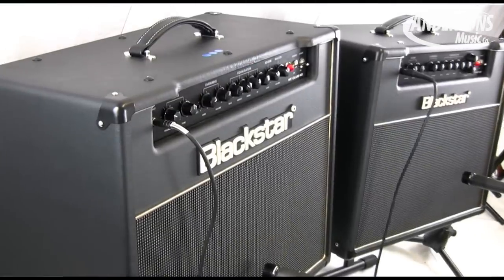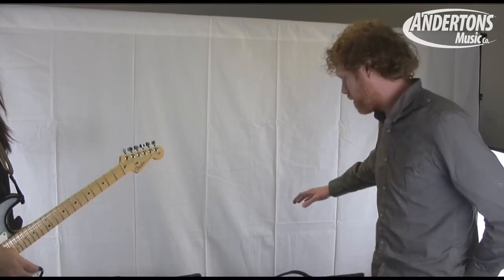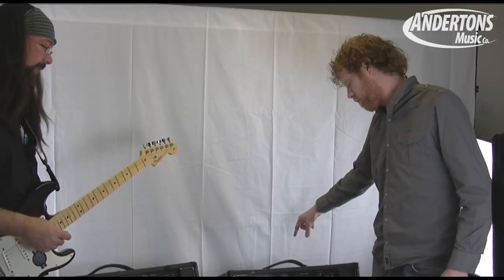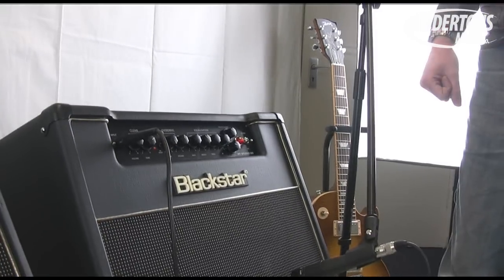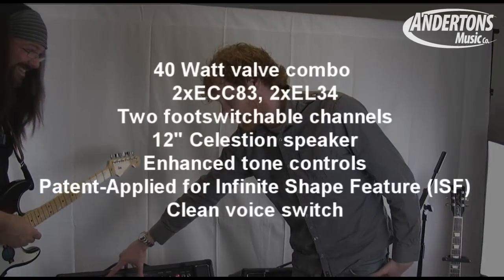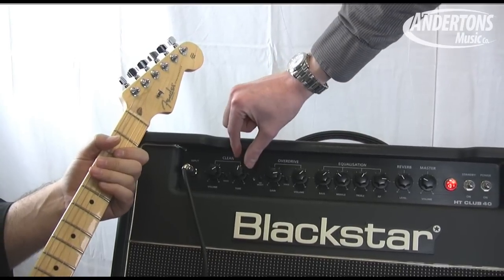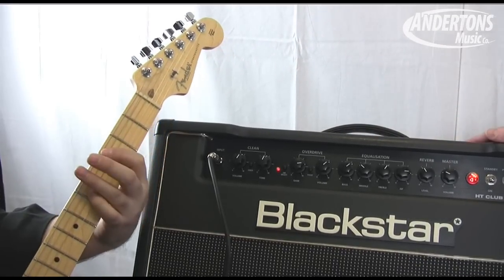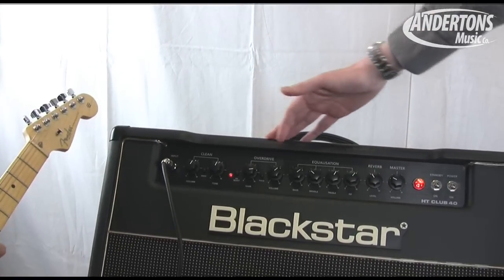Blackstar HT Studio 20 & HT Club 40 Review - Andertons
👆 Blackstar HT Studio 20 & HT Club 40 - Rob "Chappers" and Drew from Blackstar demo two of the new Blackstar HT Venue Series amps at Andertons Music Company in Guildford

Want to know more about the Blackstar range?